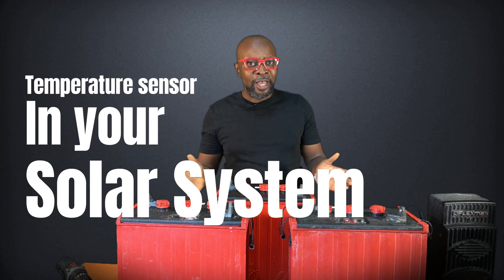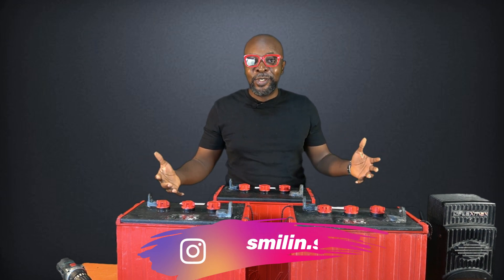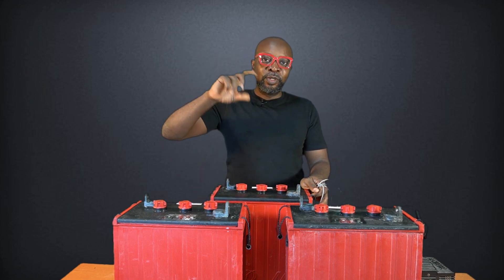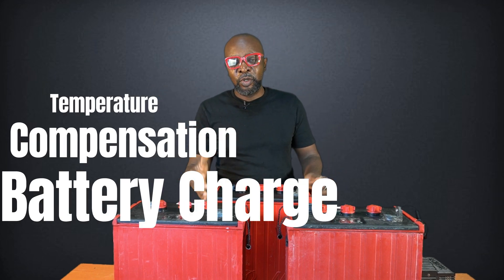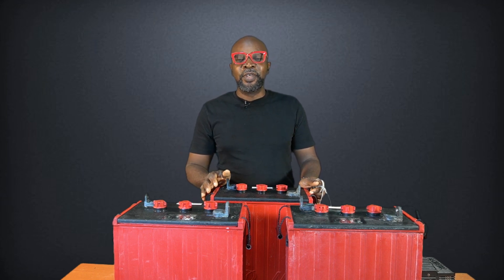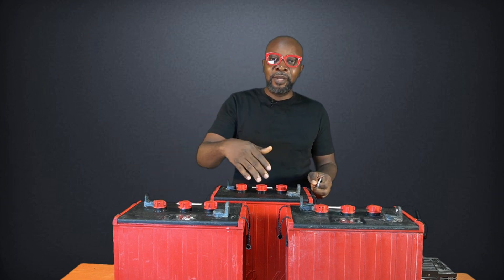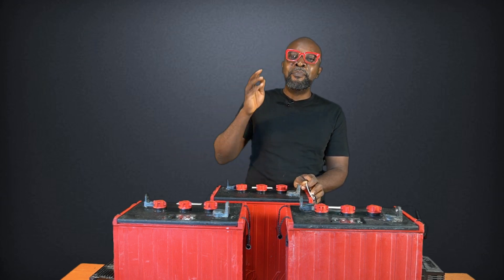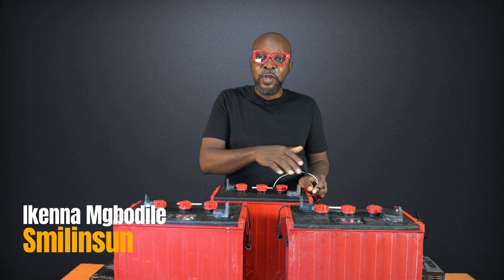How to connect Temperature Sensor in your Solar system Installations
Fuctions of the Temperature sensor in your Solar System Installations
What is the function of the Temperature Sensor in Solar System Instructions.
`Why it is Important to Install Temperature Sensor in your batteries.

Second most liked instagram hashtags used with solarenergy